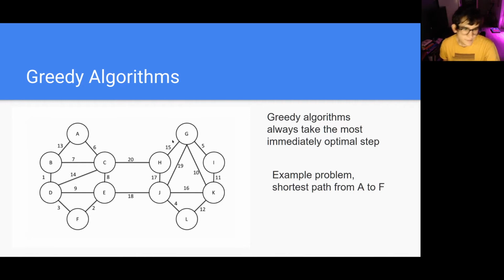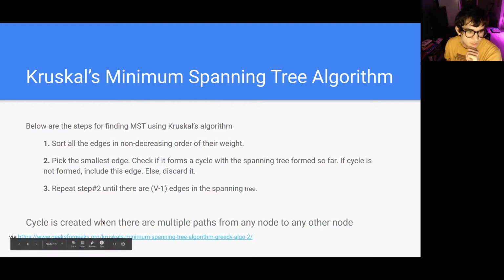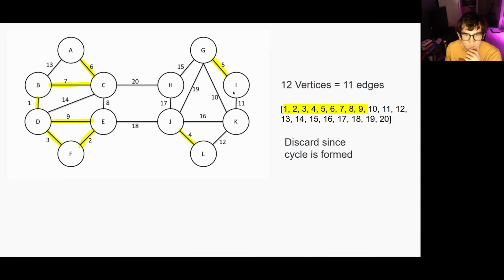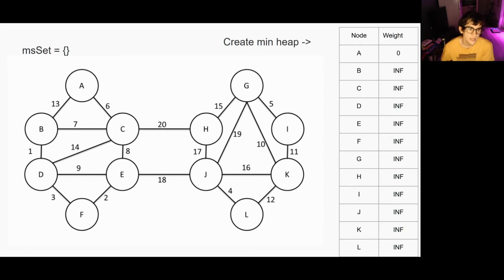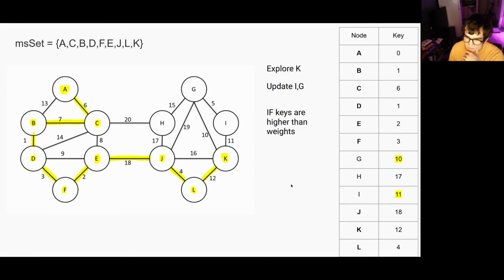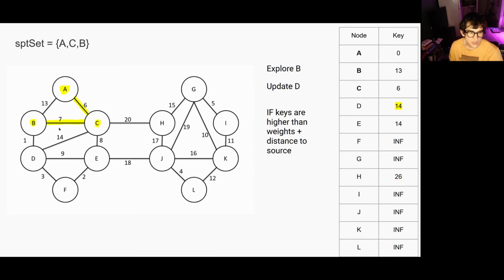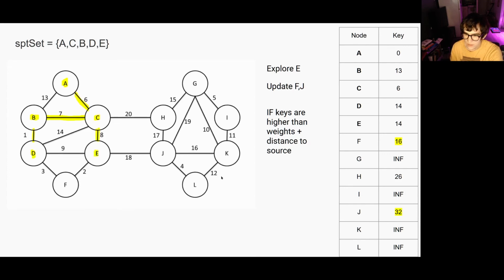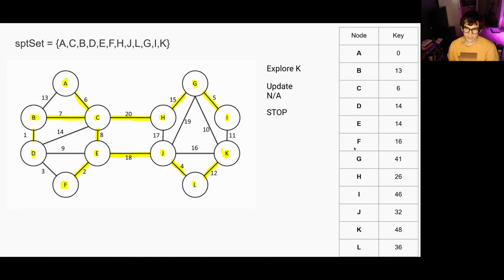CSE 310 Final Muddiest Point Review